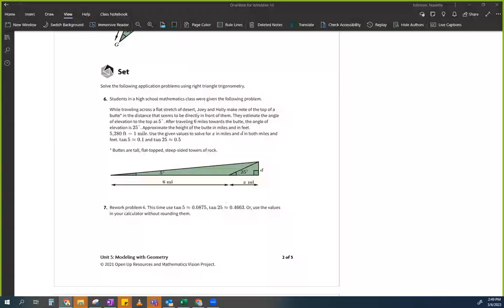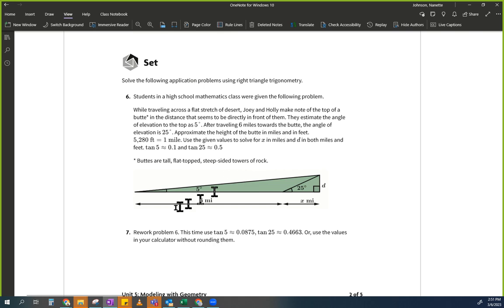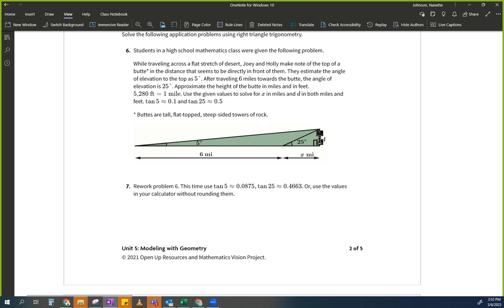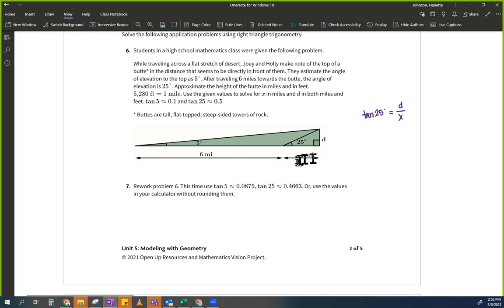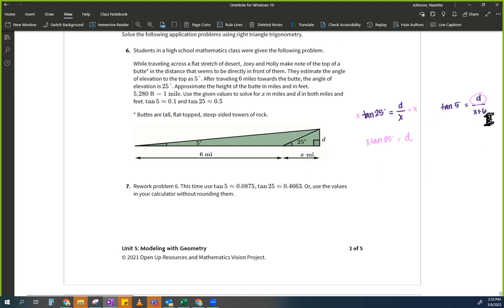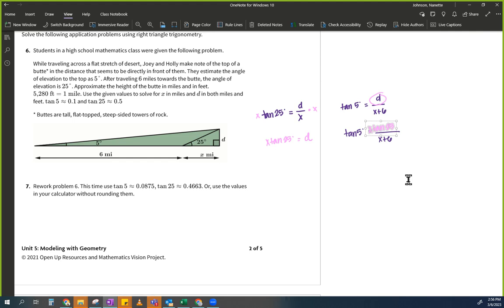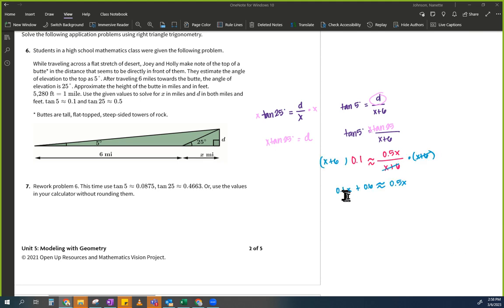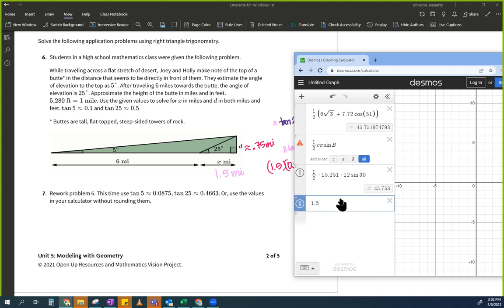Using Trigonometry to Find the Missing Side of a Right Triangle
Math III

5.6 RSG 6

Find missing sides and angles in non-right triangles.

How can I use trigonometry and the Pythagorean theorem to find the lengths of sides of non-right triangles?